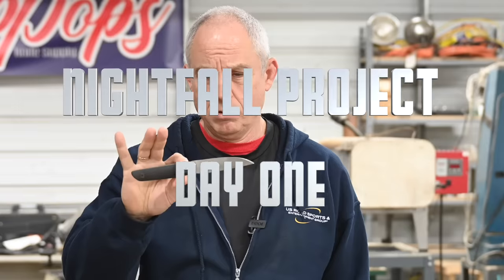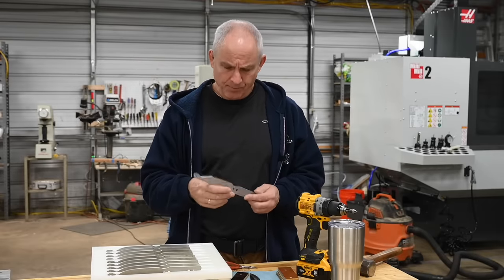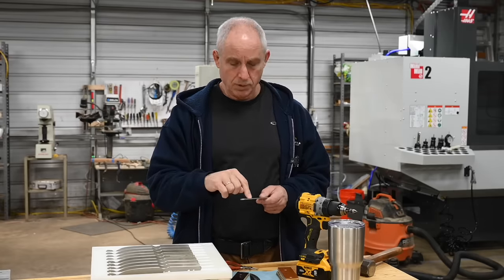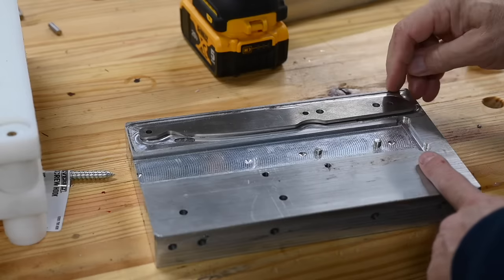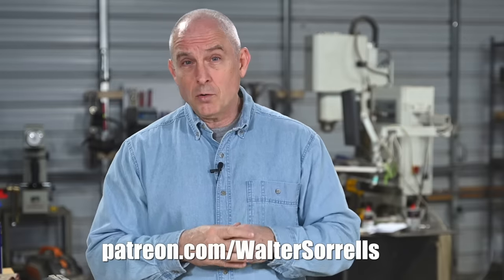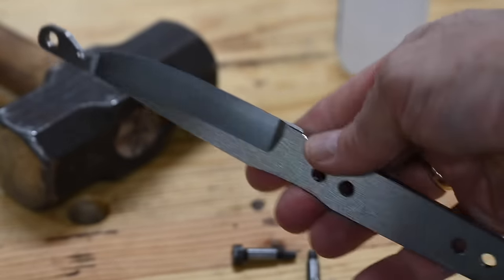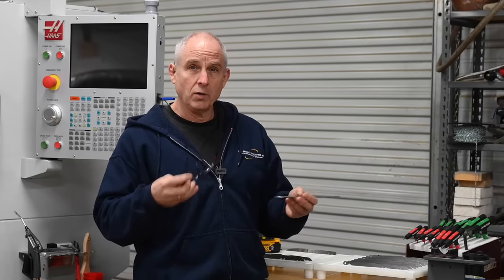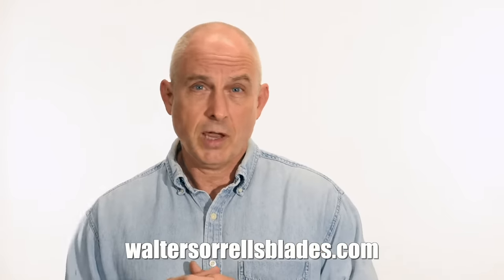You Can't Fix Stupid! - Pulling Back the Curtain on Knife Making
Knife maker Walter Sorrells begins a new series about the development of his new knife, the Nightfall.  The focus of the series will be on what Walter is up to day-to-day, rather than on the technical details of making the blades.  There's plenty for blade fans to nerd out on, but there's also some behind-the-scenes drama about the knife making business.